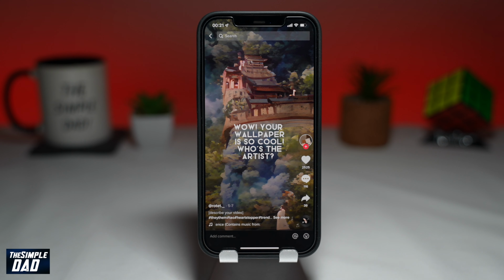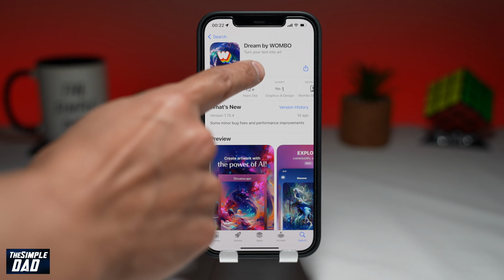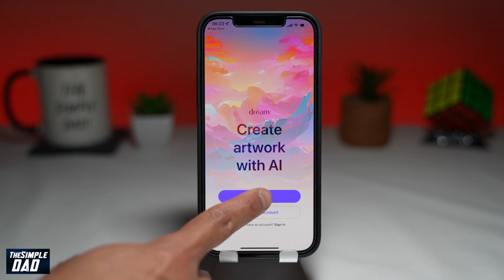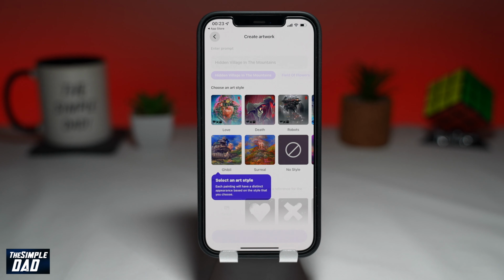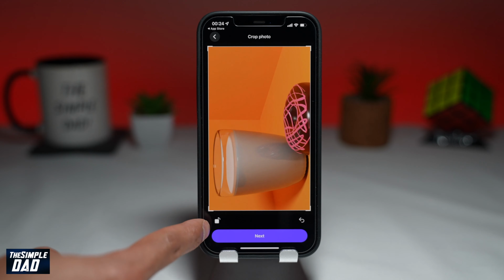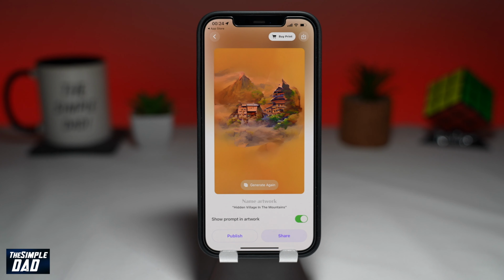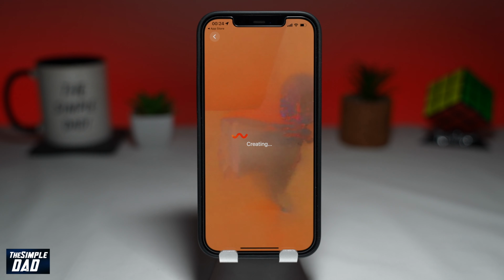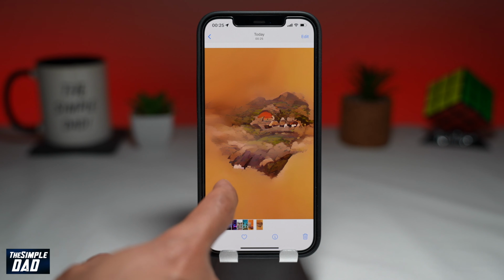Dream by Wombo Wallpaper Trend | How to Create Wallpaper Trend Video Tiktok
How to Create Wallpaper Trend Video Tiktok Dream by Wombo 2022

In this video I will show you how to do the wallpaper trend that is on TikTok.

So on tiktok you will see this wallpaper trend videos where it turns your photographs into an abstract piece of work that you can use for your phone wallpapers.

So to do this, what you have to do, is download an app called Dream by Wombo. This is available on App store and Google Play store. You want to download and install this app in order to create this wallpaper.